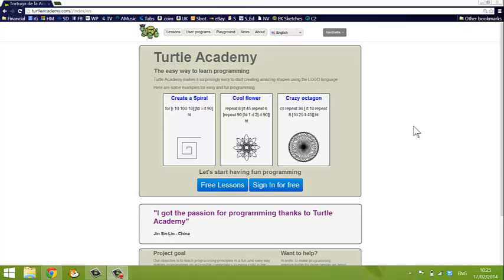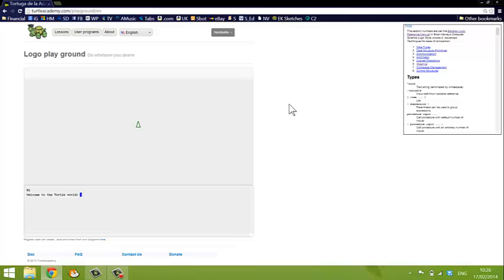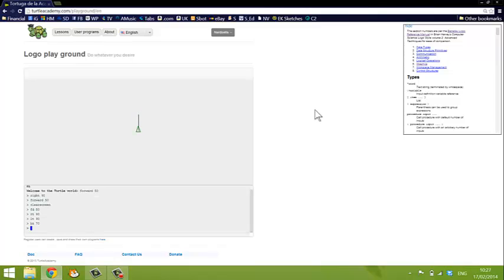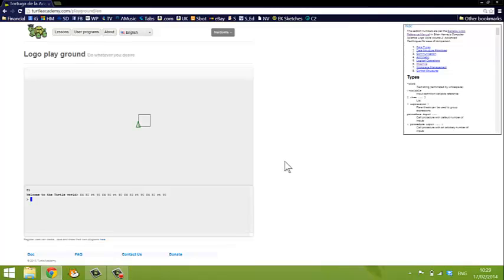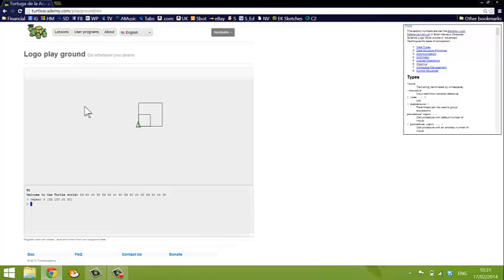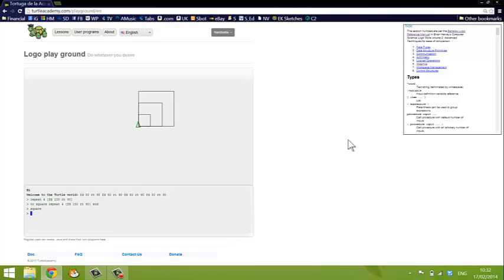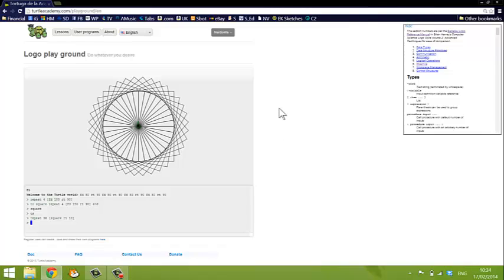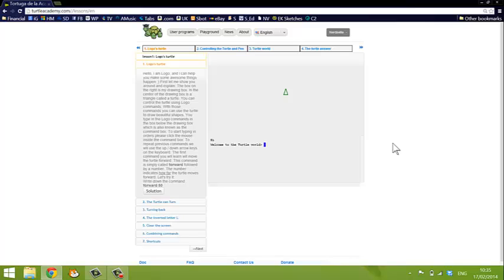Coding Basics With Turtle Academy Logo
In this introduction to the Logo language, learn about sequences of commands, loops and functions - three important elements of computer programming in any language. For ages 8 and up.